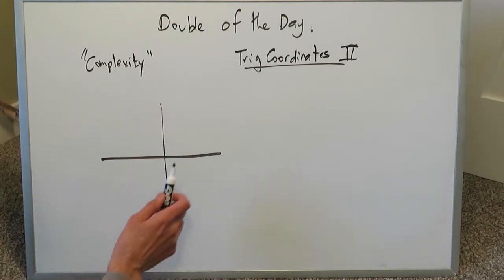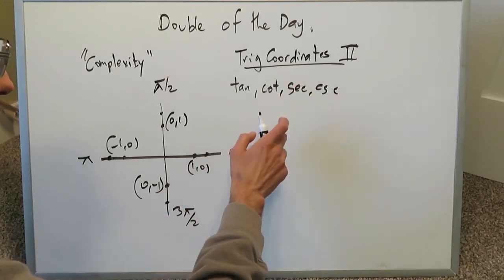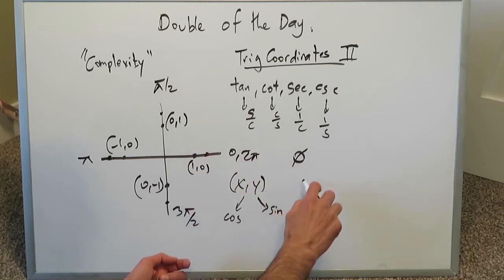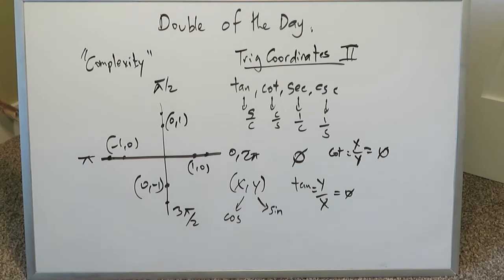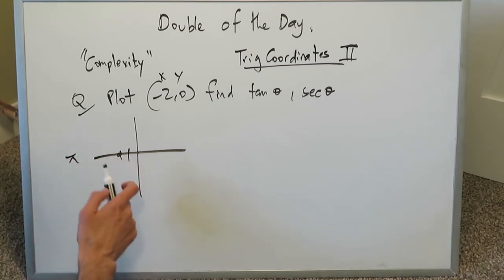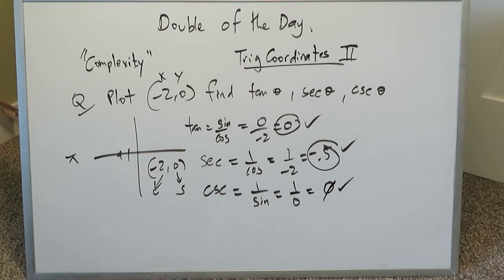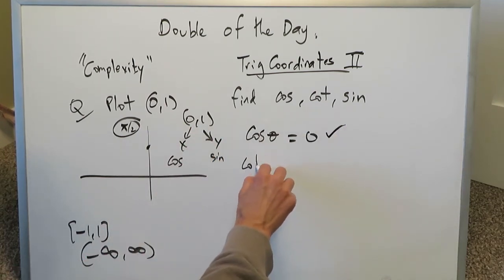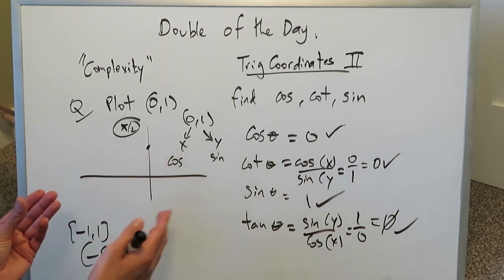Trigonometric Coordinates II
This video focuses on two comprehensive Trigonometric Coordinates related test questions with an in-depth analysis of related complexities.